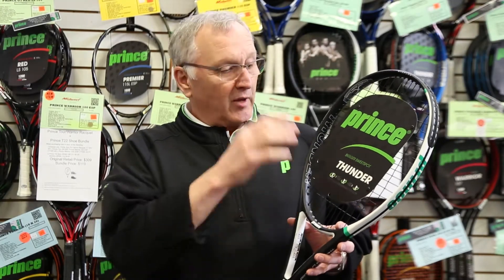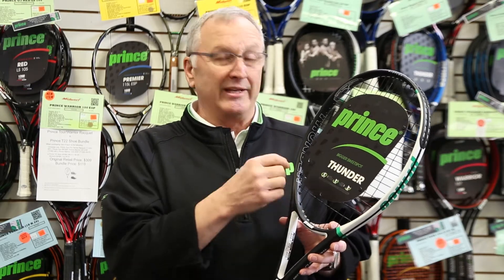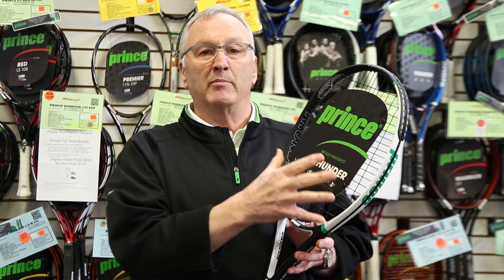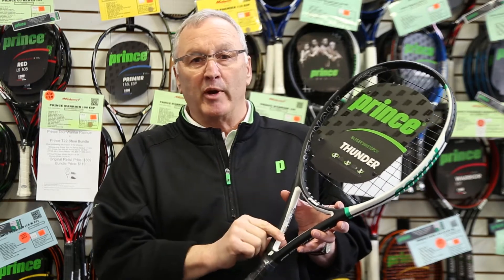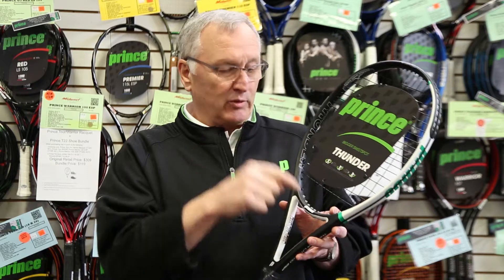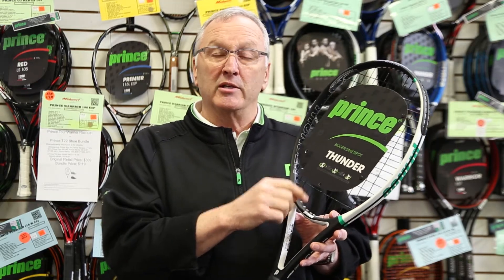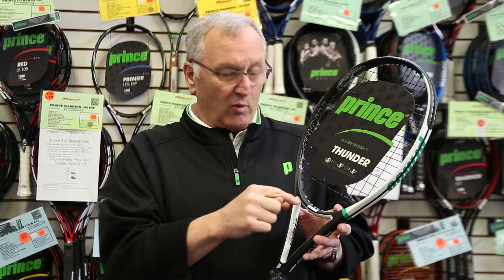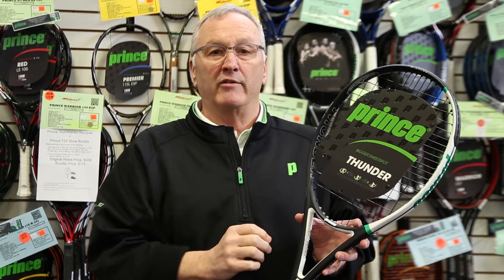Prince Thunder Lite 100 ESP Tennis Racquet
The Prince Thunder Lite 100 ESP utilizes Morph Beam geometry, as well as proven Triple Threat technology for a powerful combination. A racquet head is normally oval in shape; in some racquets Prince change (or morph) the shape to a more square profile in the throat area of the racket to help prevent twisting of the frame. This helps make the racquet more stable, and increases power.

Prince Triple Threat increases racquet stability by focusing weight using Titanium-Copper-Carbon in the three critical racquet locations: 10 o’clock, 2 o’clock and at the bottom of the handle. This unique weighting system provides excellent power, precision and comfort.

ESP (Extreme String Pattern) offers a more open 14x18 string bed for excellent string movement and response for extreme spin and slice.

Sweetspot Expansion zones at 3:00, 6:00 and 9:00 allows the string to pass through, and not touch the frame (or grommet), until the outside of the head. This effectively lengthens the string without having to make the head bigger - this enlarges the sweet spot. On impact with the ball, the string can flex more, which also helps to soften the feel and add comfort to the racquet.

This frame is pre-strung with Prince Synthetic Gut 16G at 55 lbs. - the middle of Prince's recommended tension range.